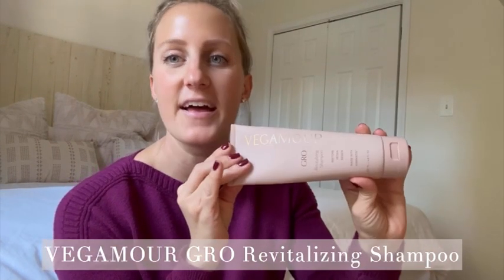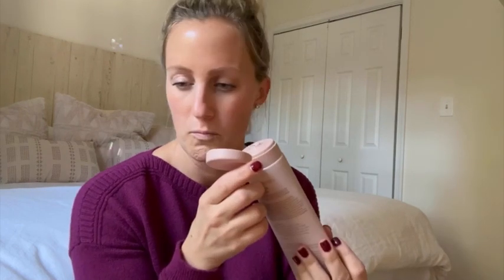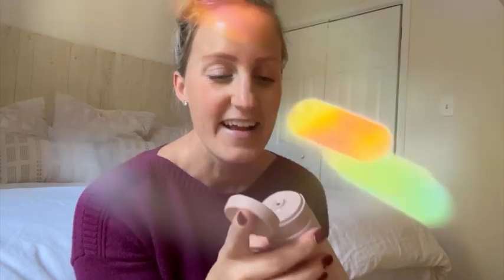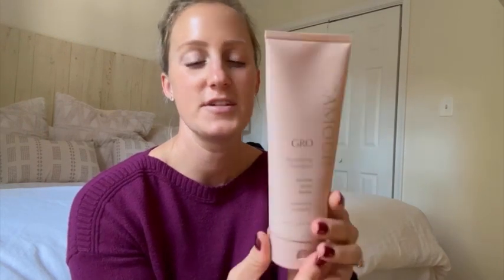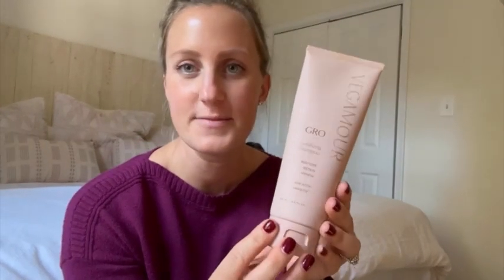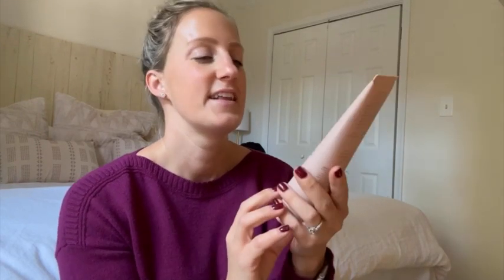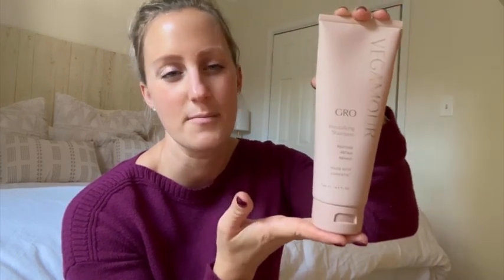VEGAMOUR GRO Revitalizing Shampoo